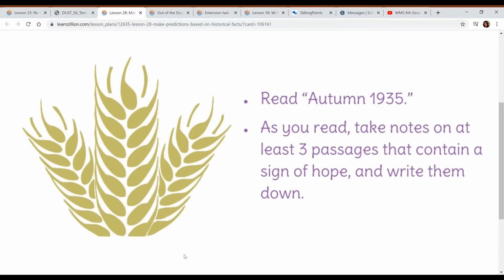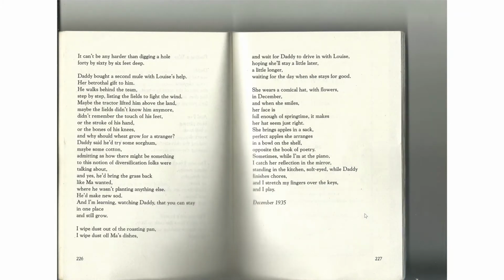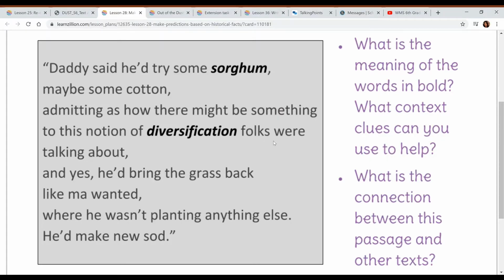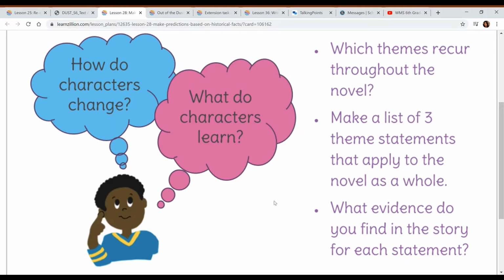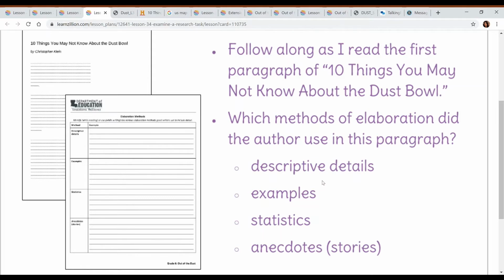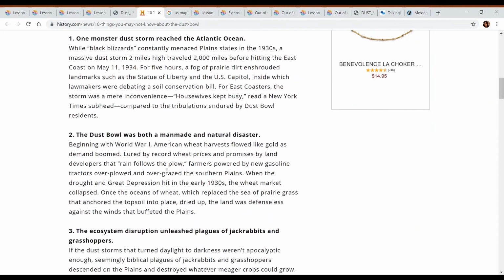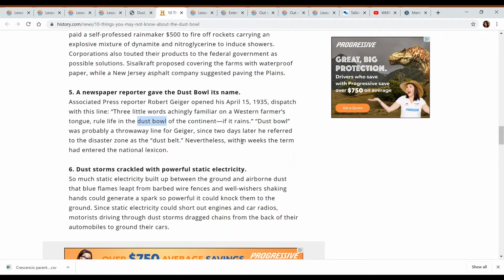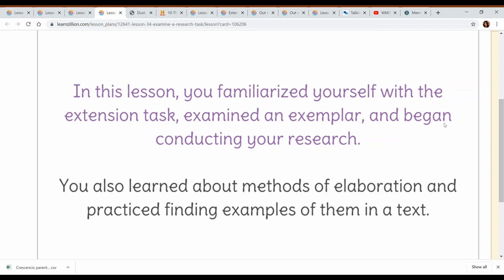WMS 6th Grade 19-20- ELA Video Lesson 7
Students will read “Autumn 1935,” the final chapter in "Out of the Dust", and discuss themes which span the entire novel. Finally, they will begin working on the final project by examining the research task. They read a related article and identify methods of elaboration used by the author.